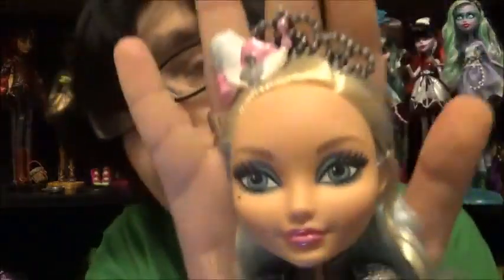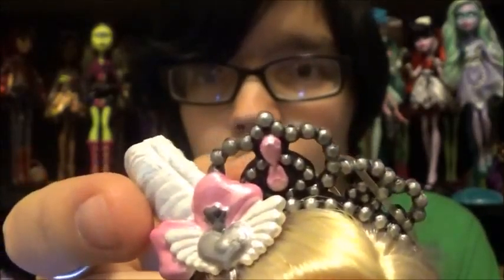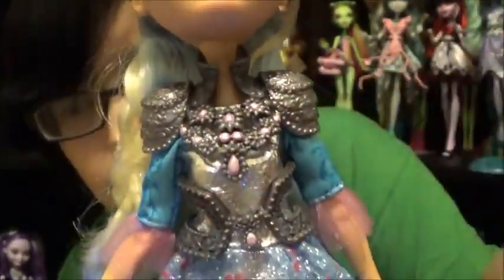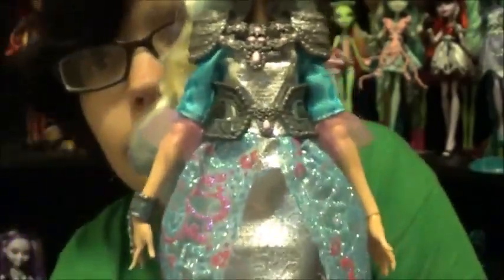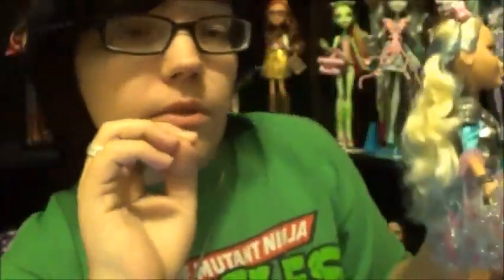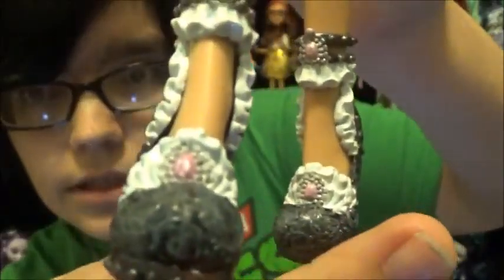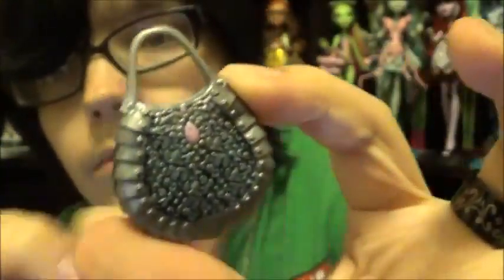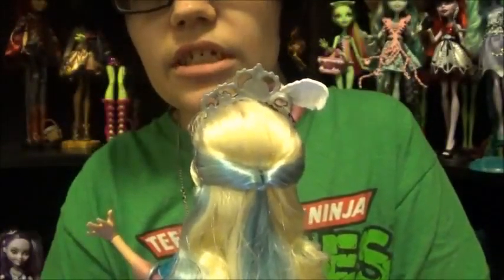Added Detail #9 - Darling Charming